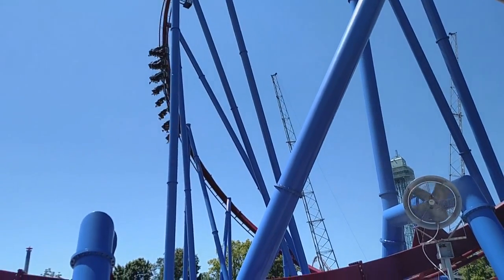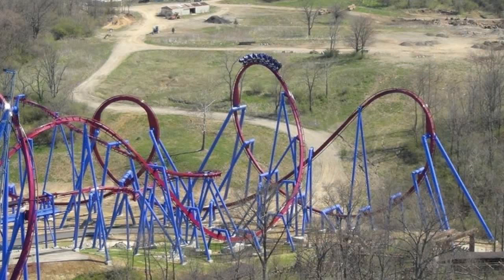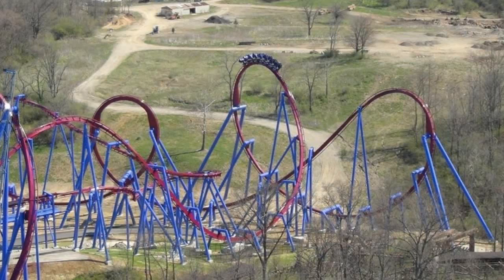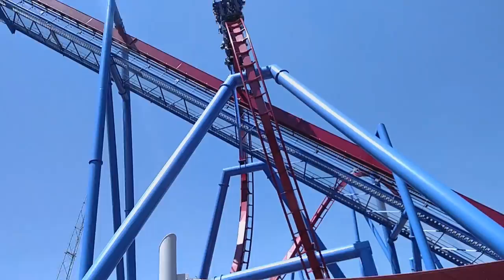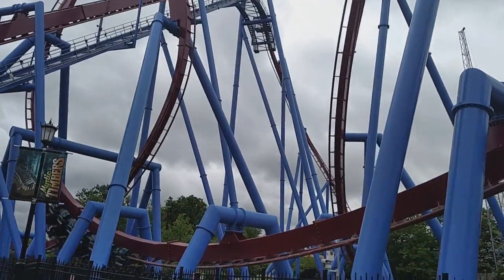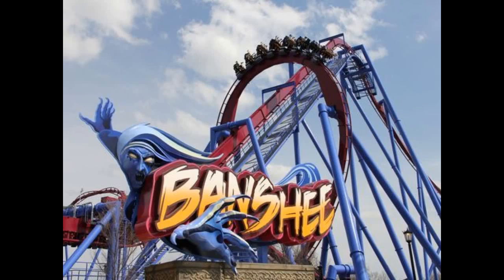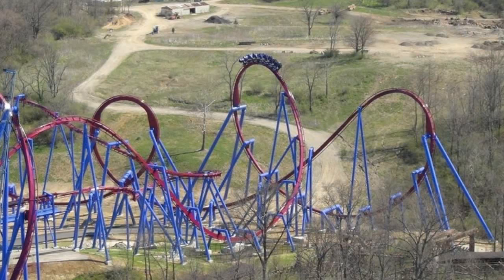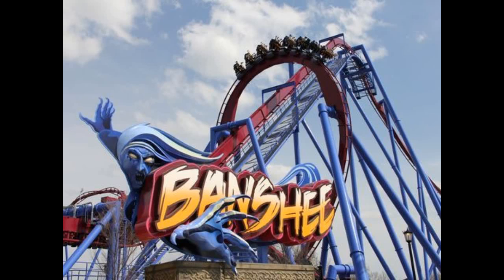Banshee Review, Kings Island B&M Invert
Banshee is the number one coaster at Kings Island in my opinion. Here in this video, I give you more specifics on why that is.